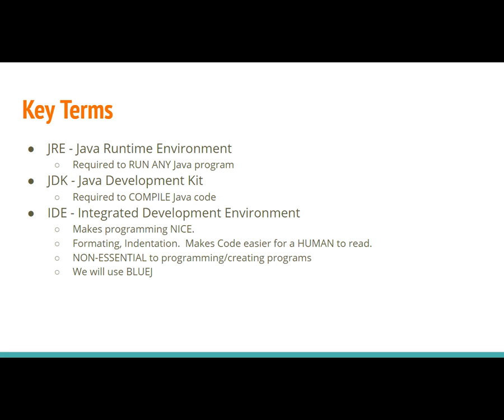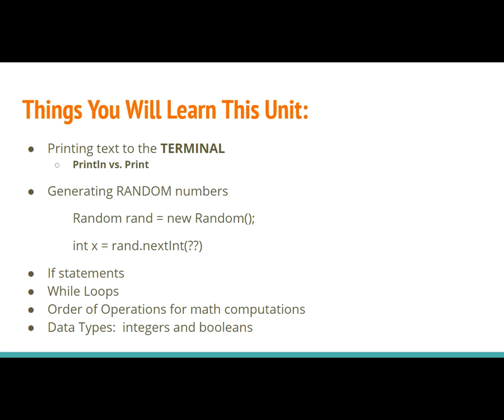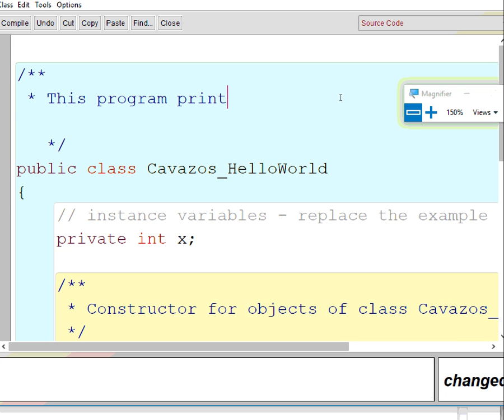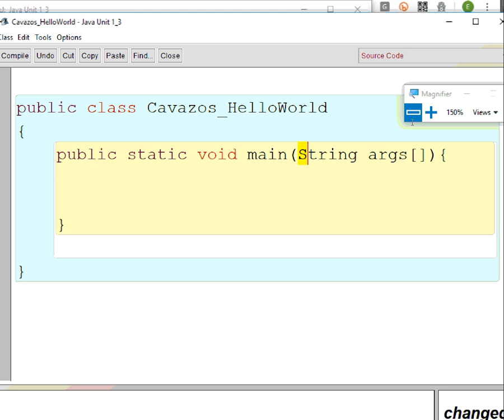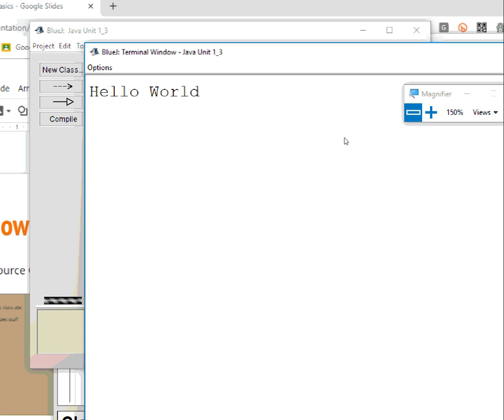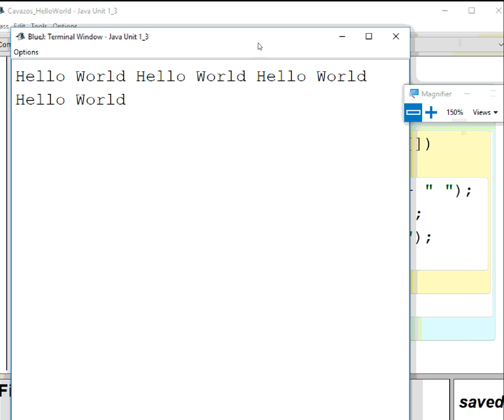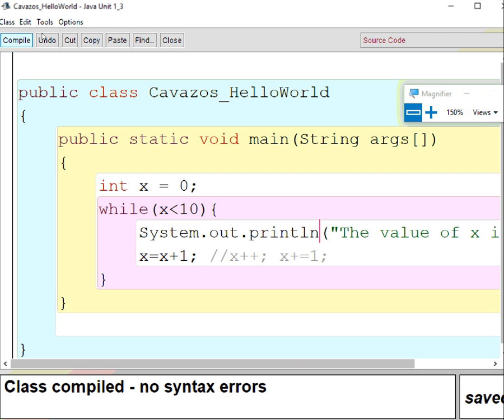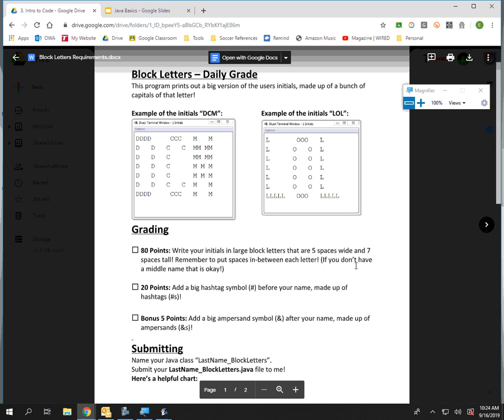Java day 1